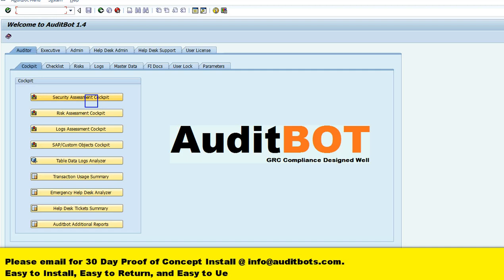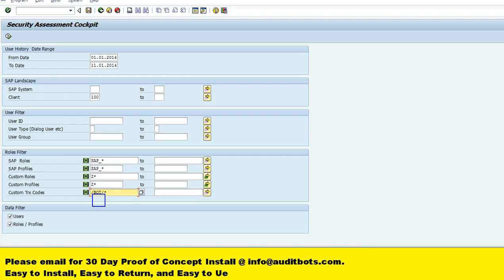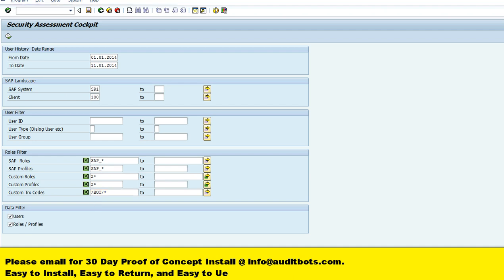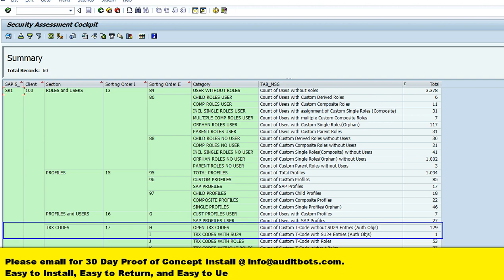SAP Security Audit-Custom Object with SU24 Check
In this SAP Security Audit compliance Video we are going to show you a easy way to auditing SAP ECC System. As a good practice all the Custom transaction should be properly with Authorization object.